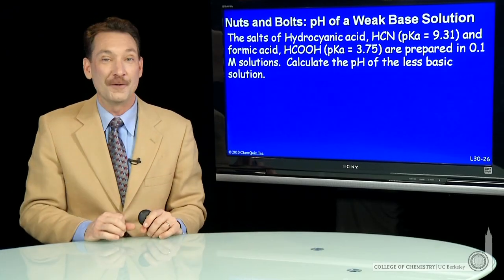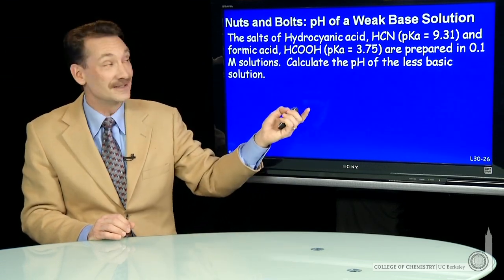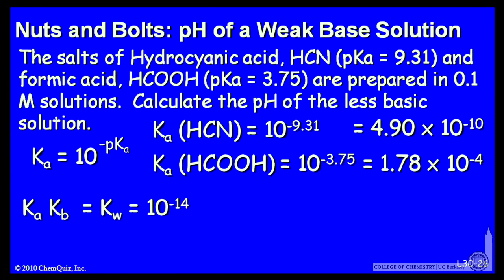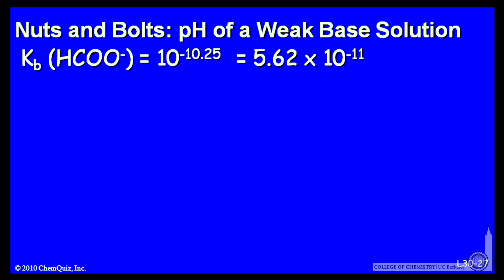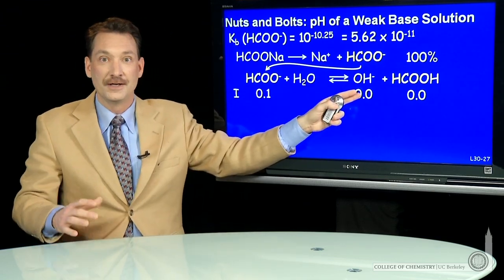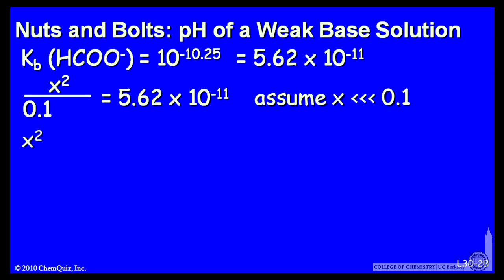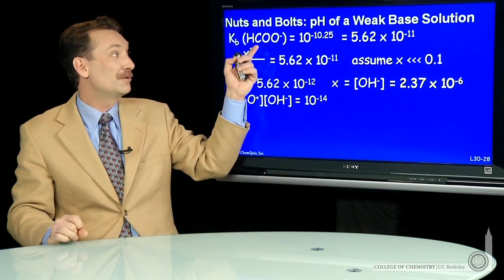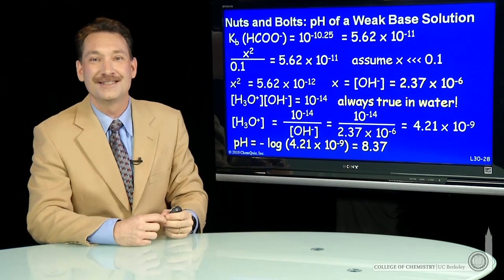pH of Weak Base Solution (NB)